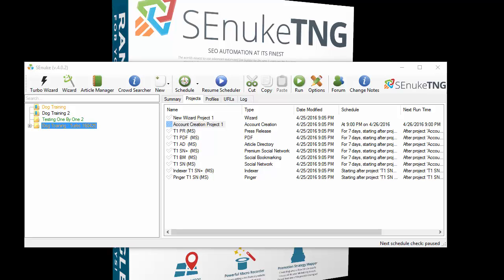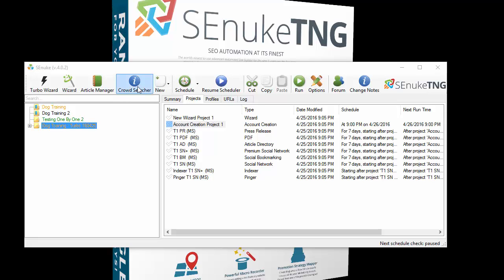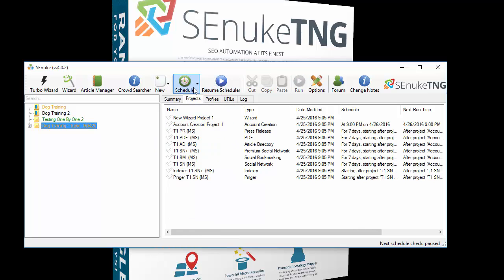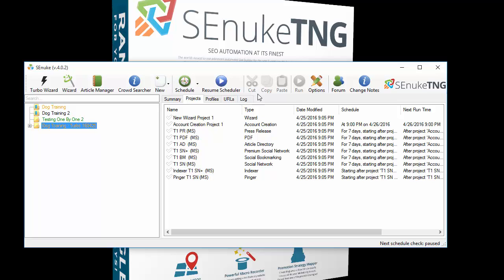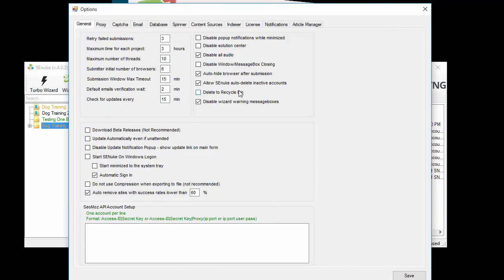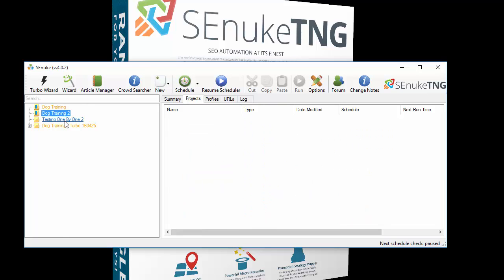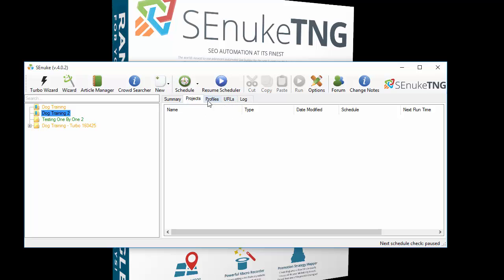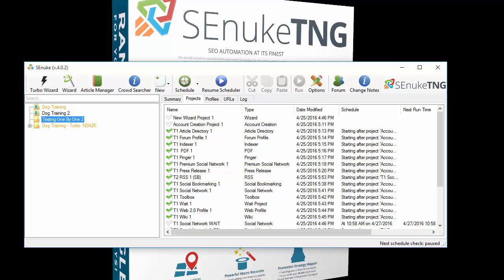SeNuke TNG Review of Quick Run of SeNuke TNG Main Window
In this SeNuke TNG Review video of Quick Run of the Main Window shows you the first screen of the software as soon as you login. you will learn about navigation within the Senuke TNG software here.